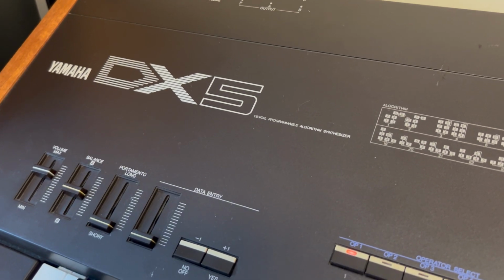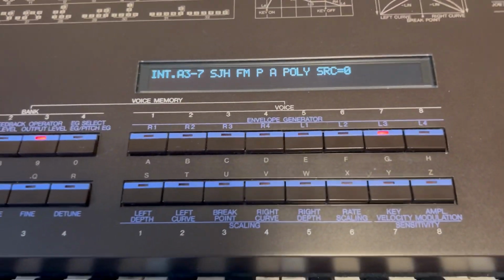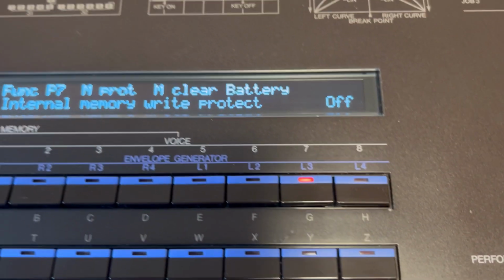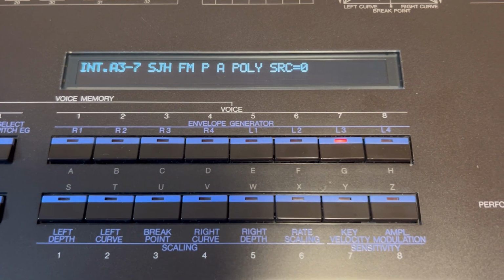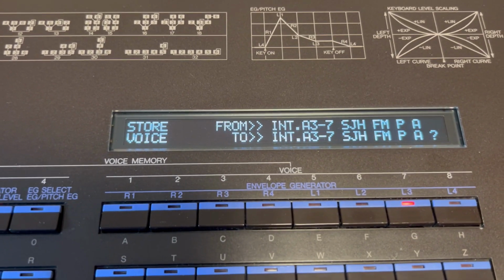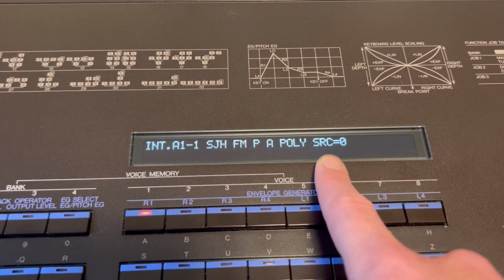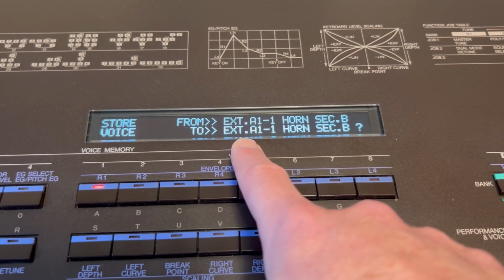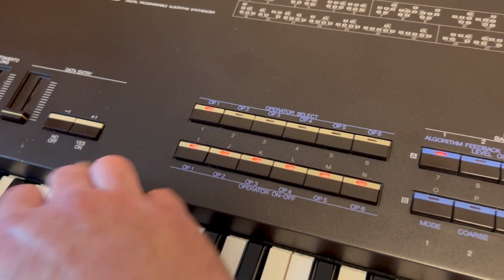DX5: Saving Voice Data to any location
Short procedure for saving voice data either from a current location or the edit buffer to any location on the Yamaha DX5.